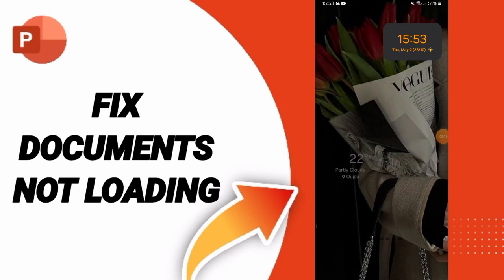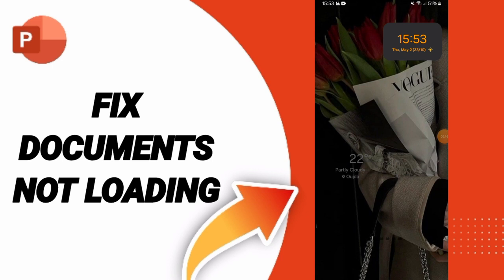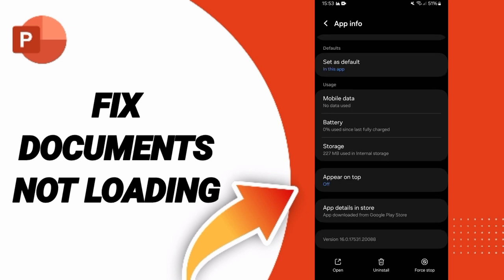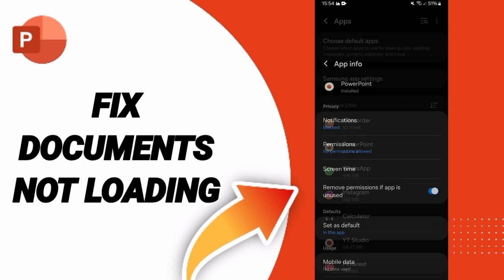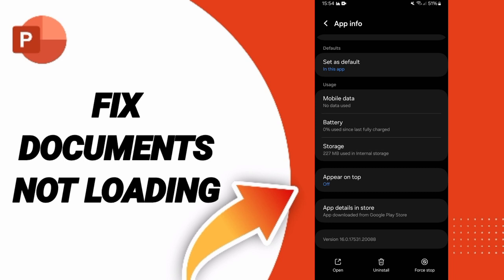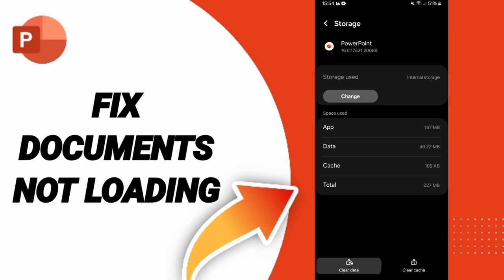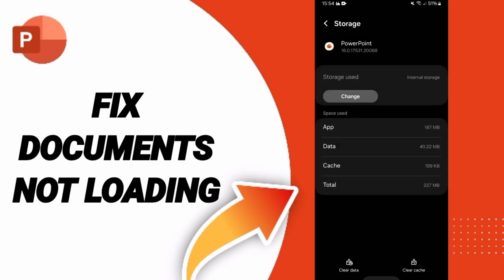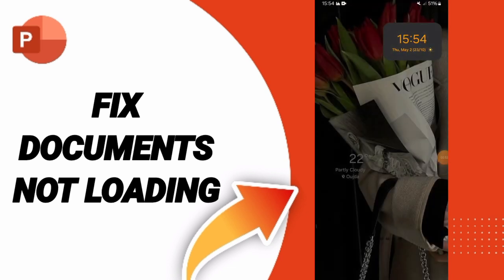How To Fix Documents Not Loading On PowerPoint App Android 2024